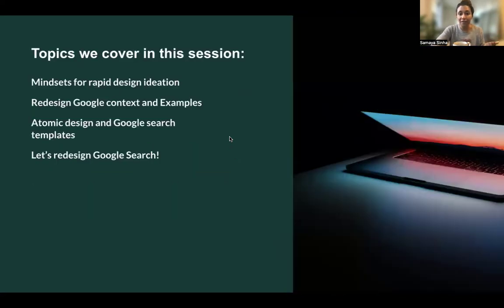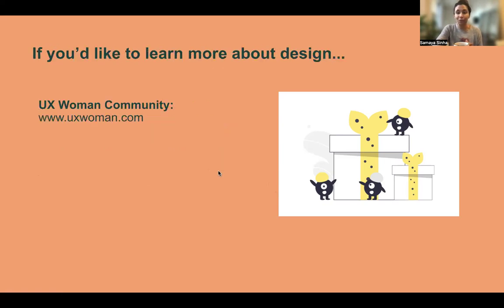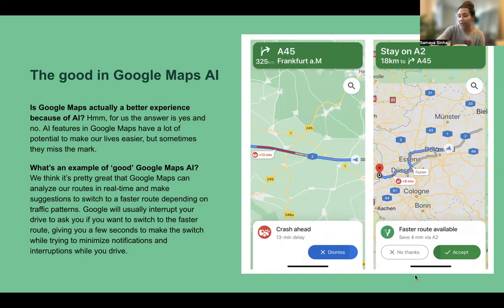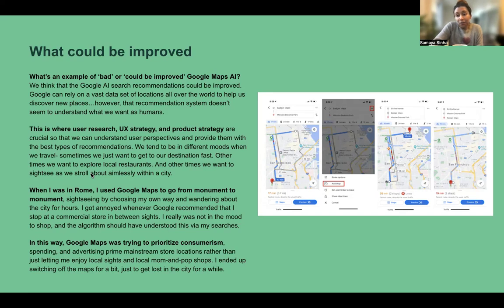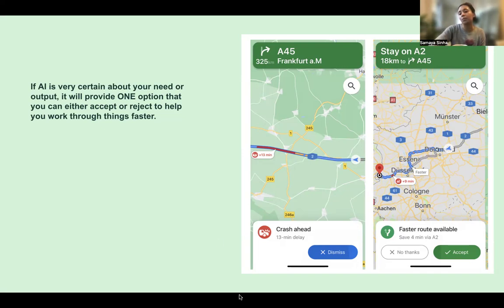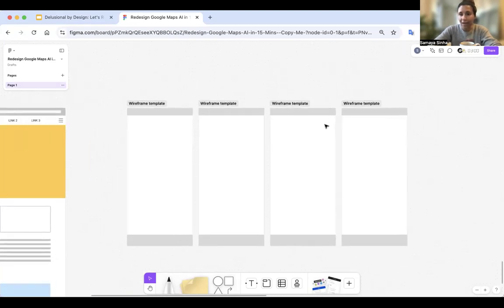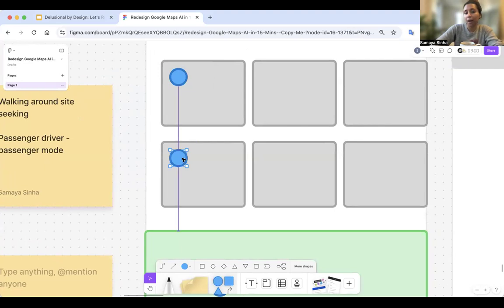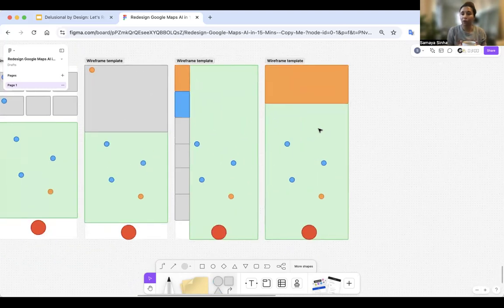Delusional by Design: Redesign Google Maps AI